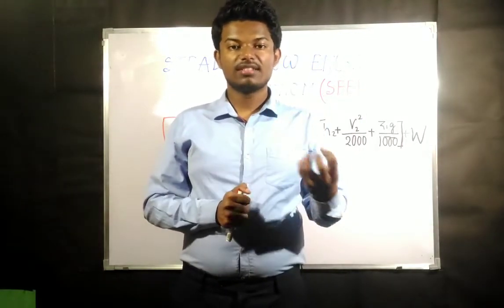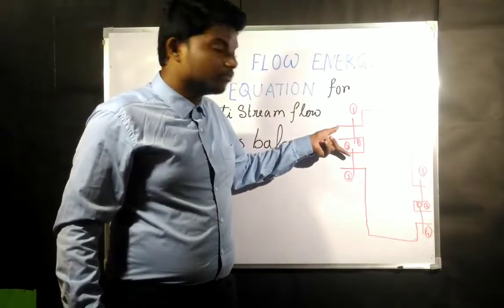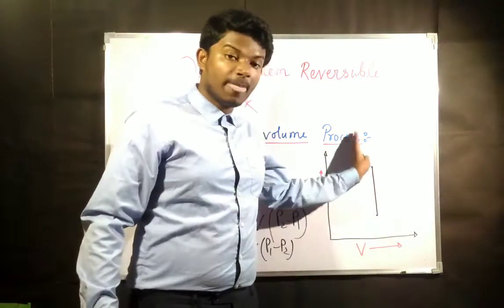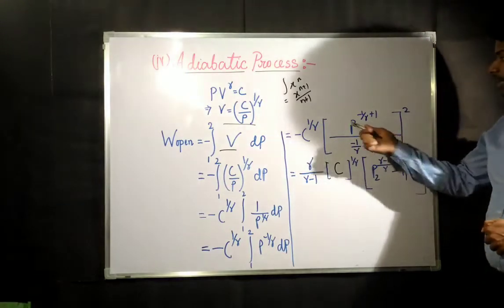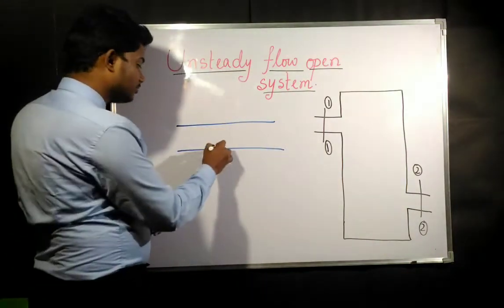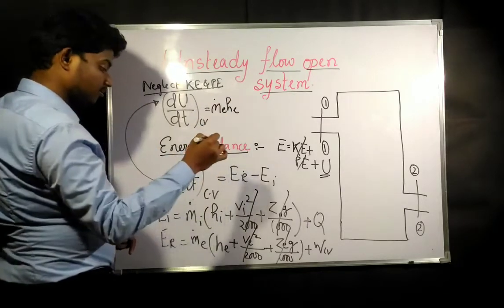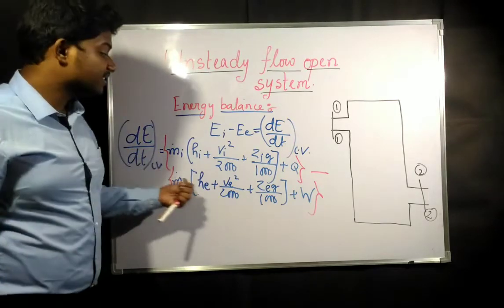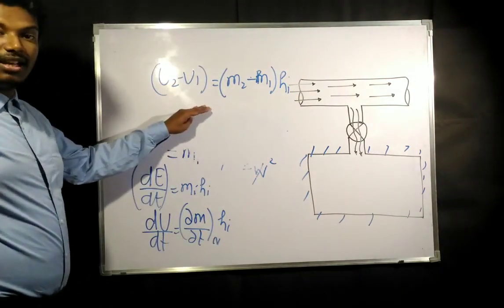8 Steady Flow Energy Equation 1